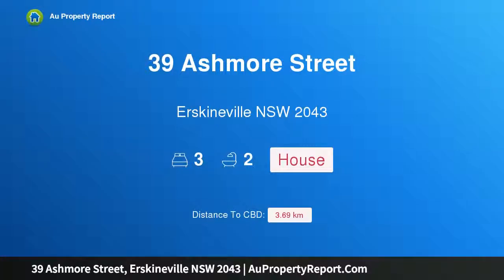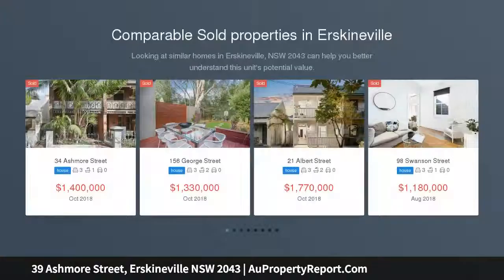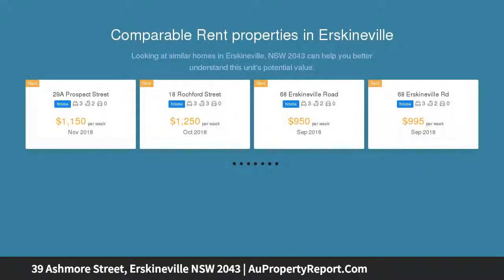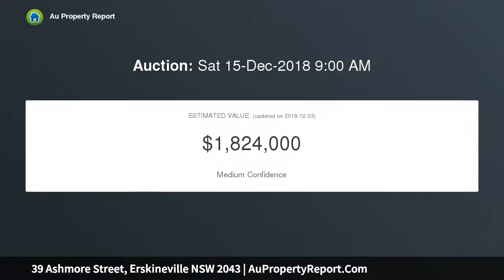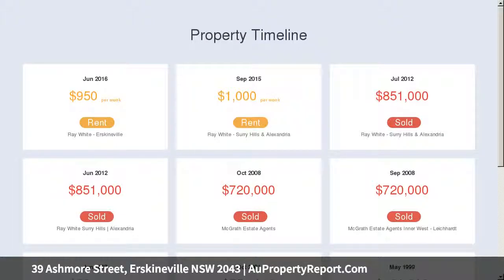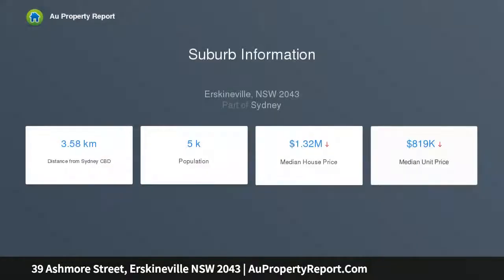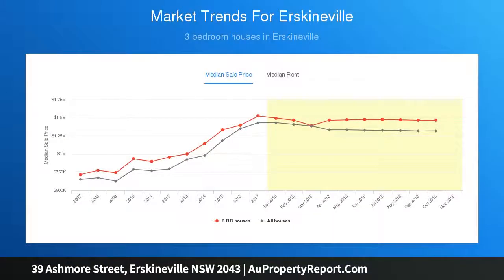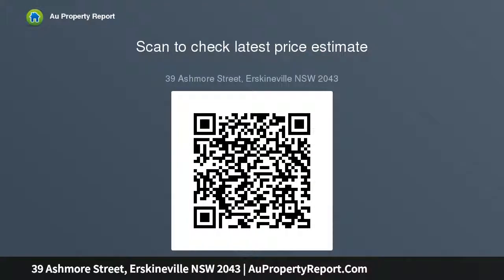39 Ashmore Street, Erskineville NSW 2043 | AuPropertyReport.Com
39 Ashmore Street, Erskineville NSW 2043
Property Type: house
Bedrooms: 3
Bathrooms: 3
Car Space: 0
Renovated charm on 200sqm with potential parking